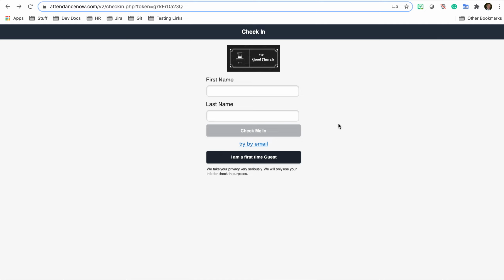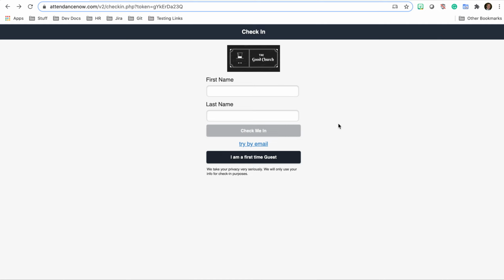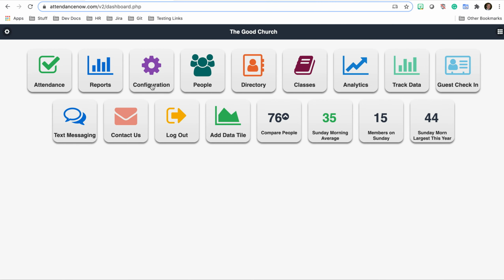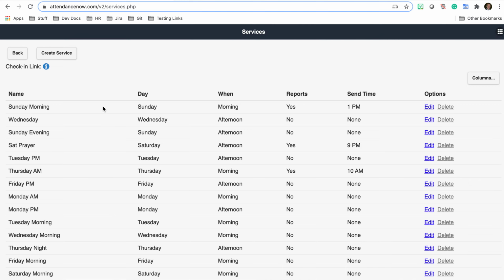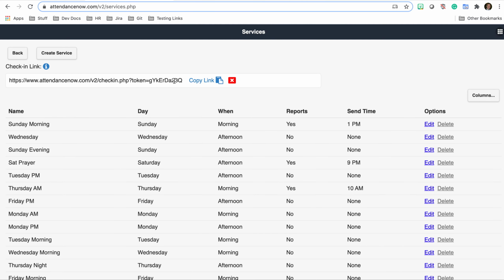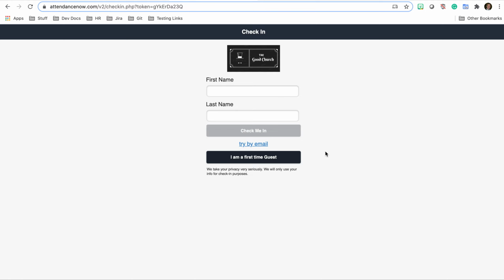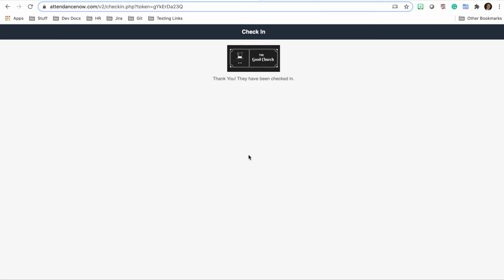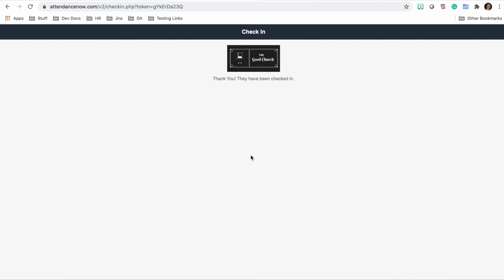Attendance Now - Check In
Church Attendance App - Check In Tutorial